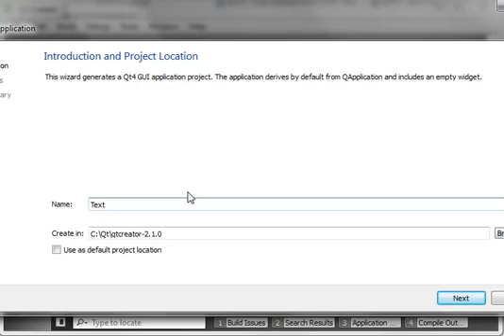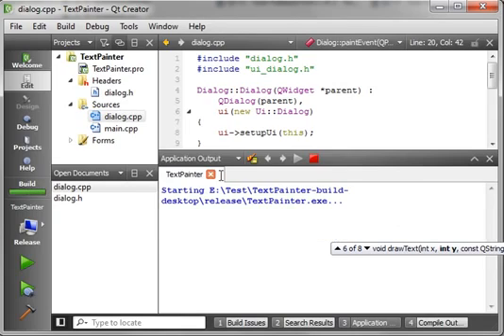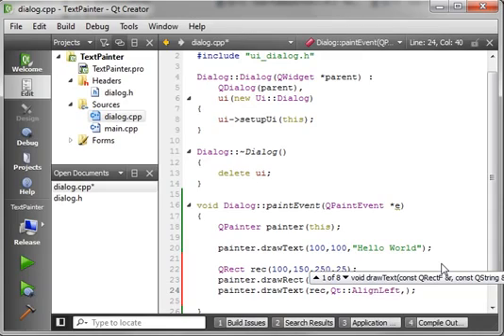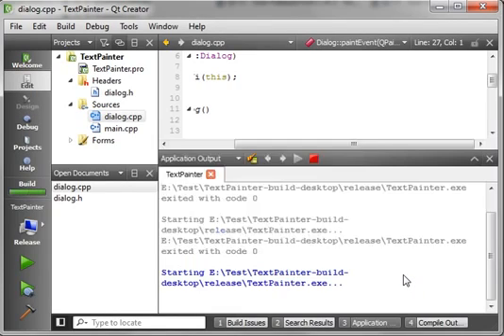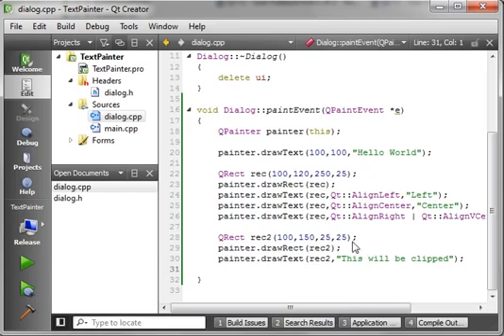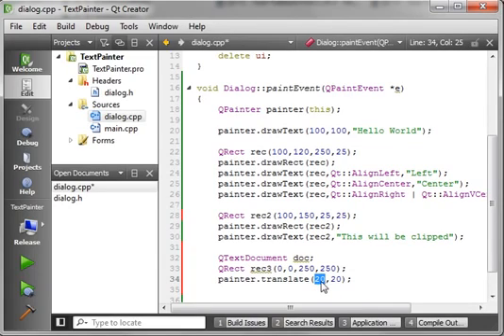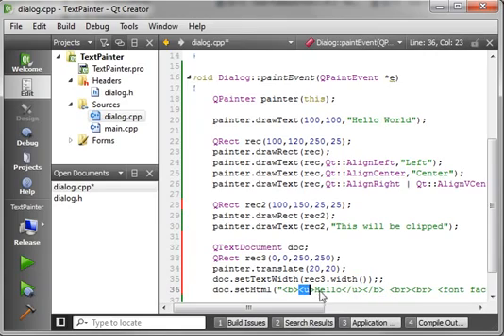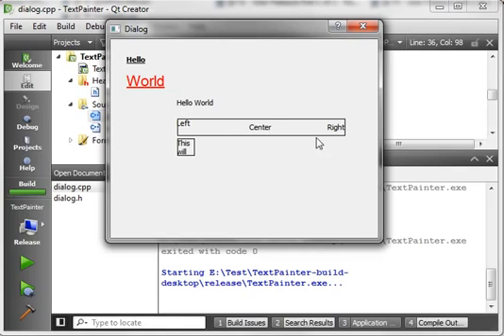johnny heath corpus christi learn Qt 79 Drawing Text and QTextDocument Low